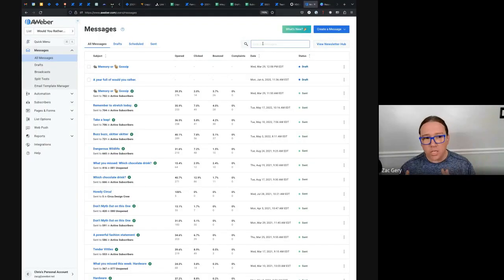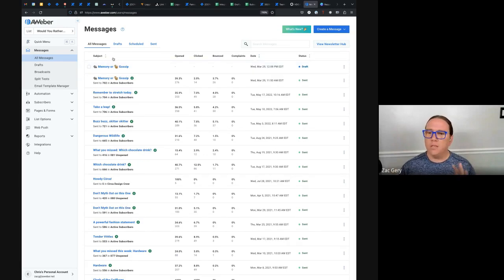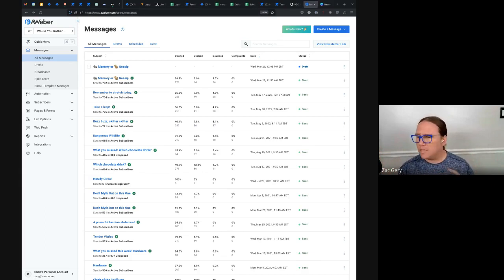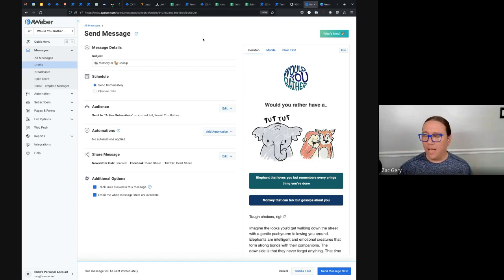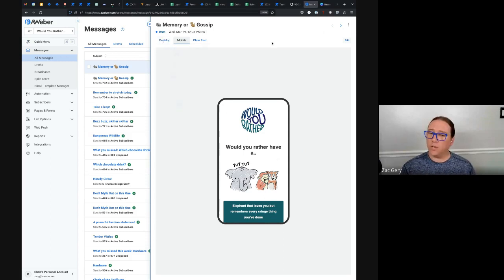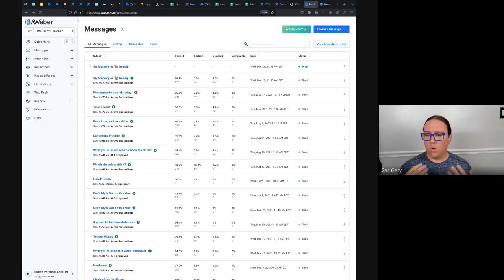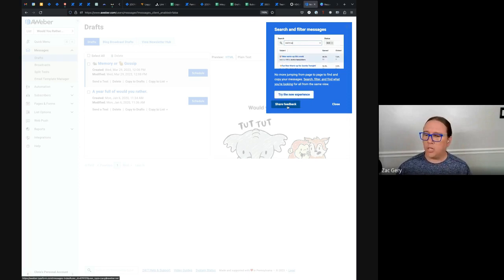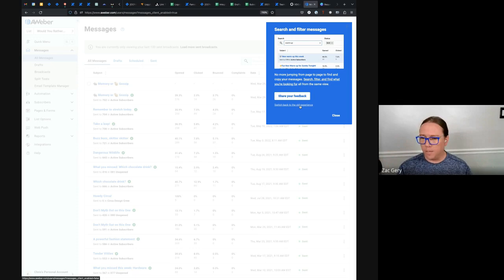Introducing our new and improved Messages page experience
This update includes a number of meaningful improvements to the Messages page:
- Fully responsive to provide an optimal experience on any device or screen size
- See all your drafts, scheduled messages, and broadcasts in a single place
- Search for the title of your drafts, scheduled messages, and broadcasts
- Sort the list of messages by their title, date, or status
- See your broadcast stats in number and percentage form at the same time
- See what your message looks like on a desktop and mobile device while you are scheduling your broadcast